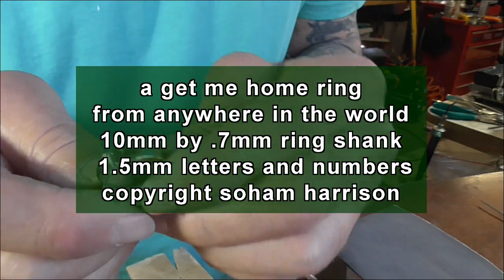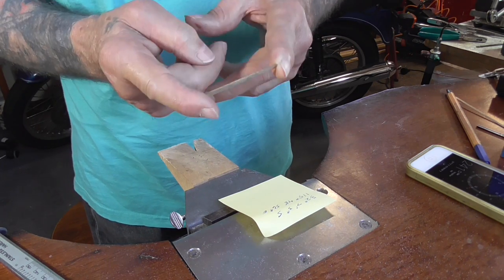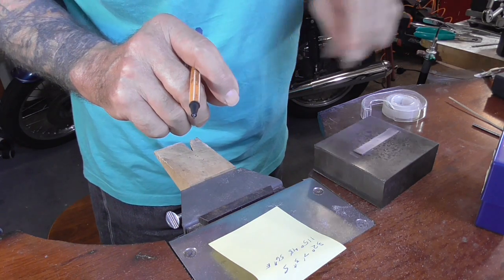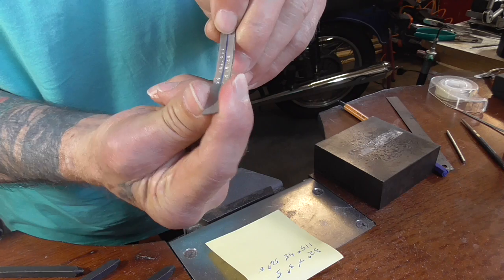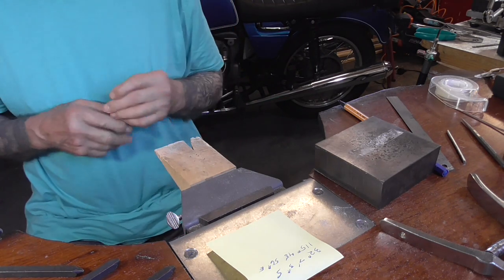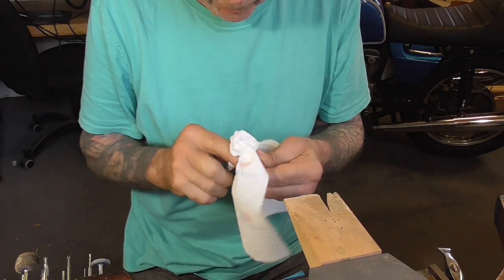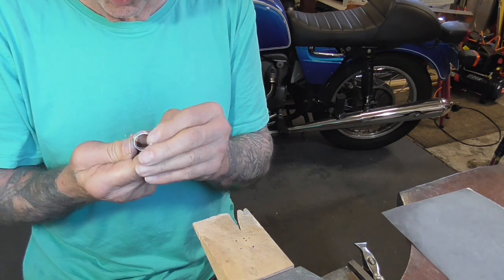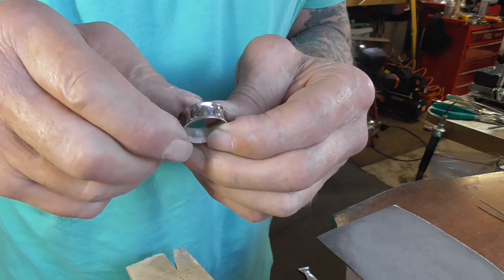a get me home ring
latitude and longitude on an anticlastic ring